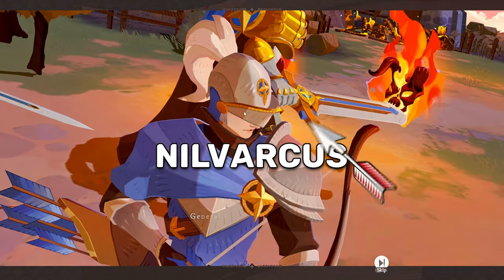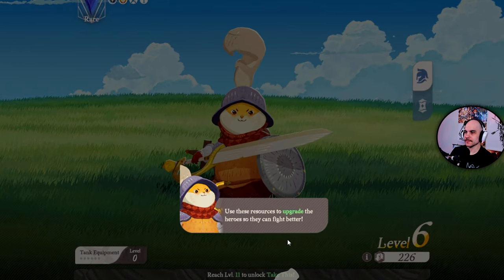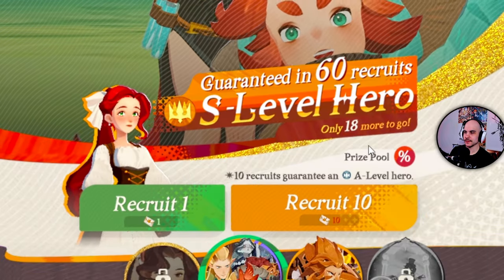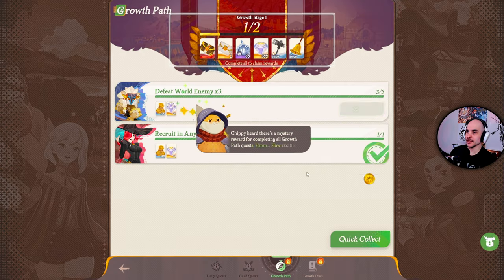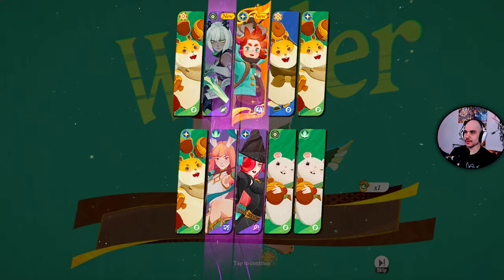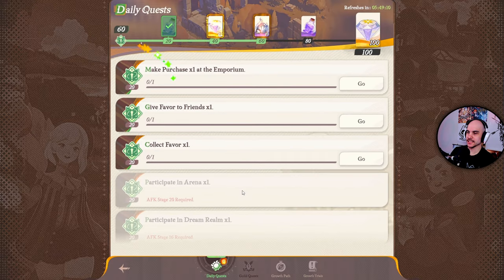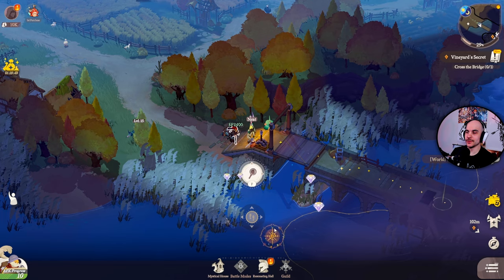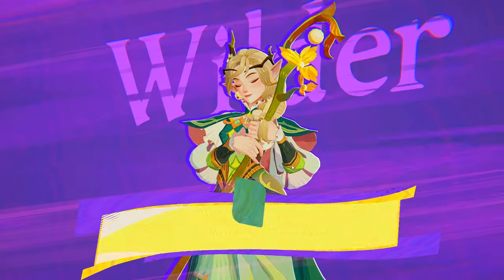Is AFK Journey the PERFECT Gacha Idle Game? My Honest…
Tired of grinding in mobile games? AFK Journey promises epic idle hero adventures! But is it ACTUALLY auto gameplay? Join me as I dive into this brand new mobile game for first impressions and see if AFK truly leads to victory!